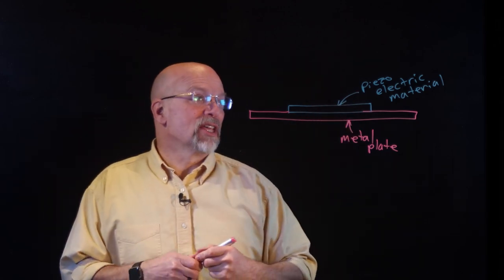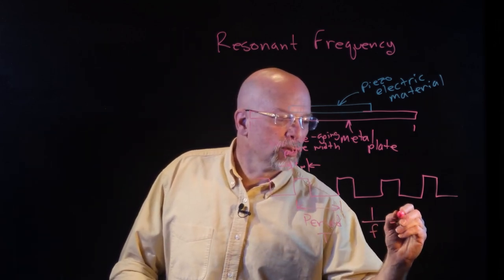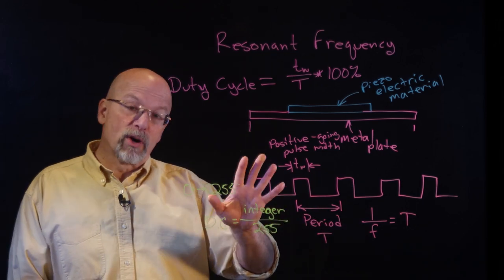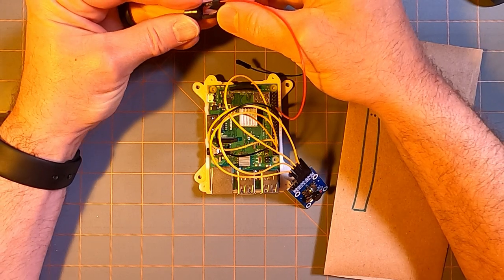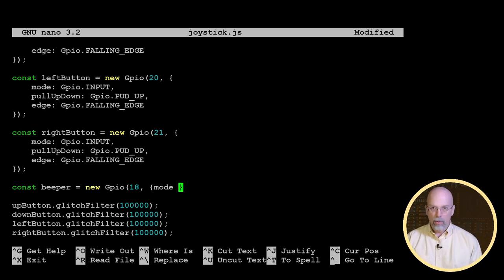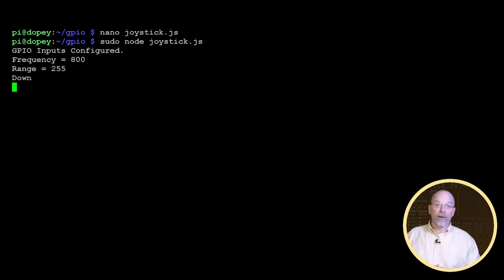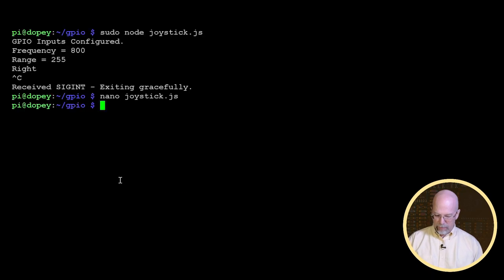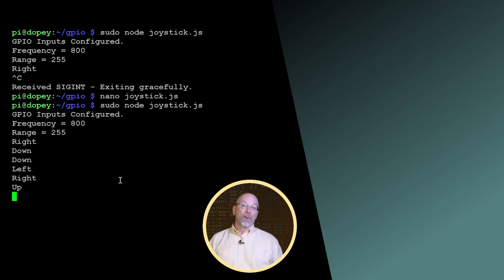Raspberry Pi GPIO Switch Input - Part 4: Connecting a Piezo Beeper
This lesson covers the basics of a piezoelectric buzzer, the physical connections required to connect a two-wire buzzer to the Raspberry Pi GPIO bus, and the use of the Node.js "pigpio" module to make it beep.

• Female-to-female breadboard jumper wires similar to those used in the video can be found by searching on, "female/female jumper wires." Be sure you are getting the ones with sockets on both ends and not pins.
• A two wire piezoelectric buzzer similar to the one used in the video can be found by searching on, "two wire piezo buzzer."

• test a Raspberry Pi GPIO switch circuit using the GPIO command to access the WiringPi library and
• write a script in Node.js to access the switch input.